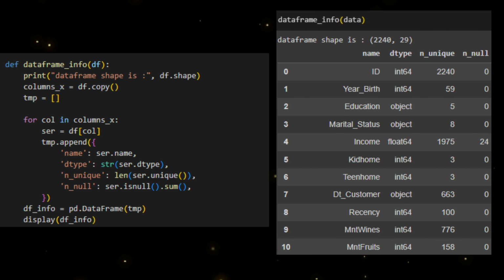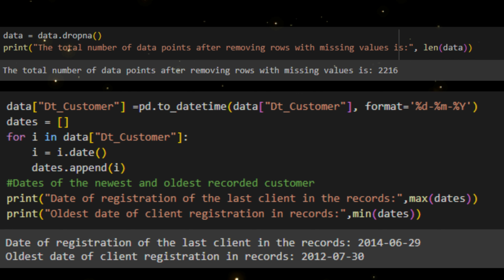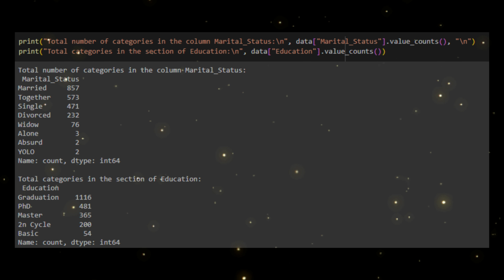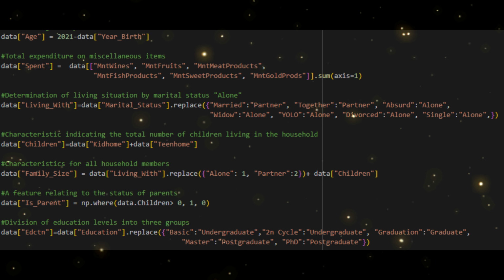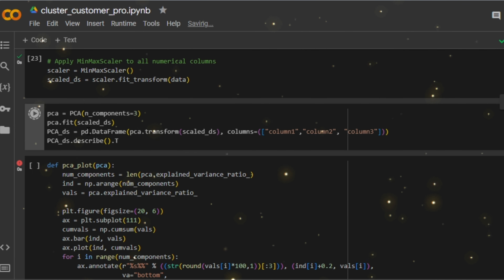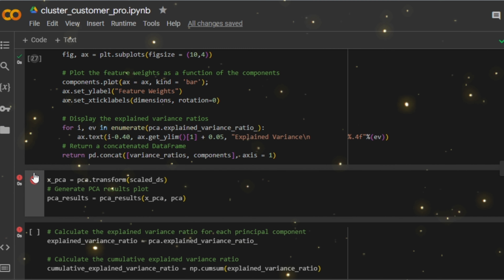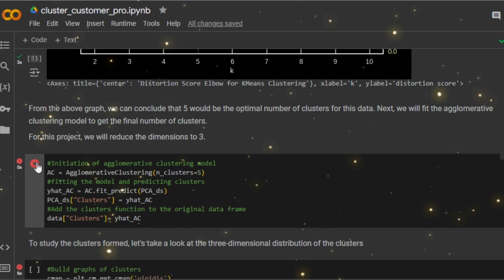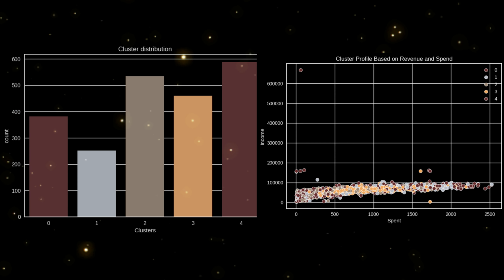Clustering for Optimal Customer Targeting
From Data to Action: Effective Customer Segmentation Using Machine Learning

In today's data-driven world, organizations are leveraging vast amounts of data to gain insights and drive decision-making. This guide delves into the practical application of clustering for customer segmentation, demonstrating how businesses can optimize customer relationships by grouping similar customers together. By employing dimensionality reduction and agglomerative clustering techniques, we simplify complex data into actionable insights, allowing companies to cater to diverse customer needs effectively. Follow our step-by-step approach using Google Colab notebooks to enhance your marketing strategies and improve product offerings.

0:00 Start
0:28 About Clustering
0:53 Customer Segmentation
1:12 Data Analytic
3:13 Clustering and Dimensionality Reduction
4:46 analyzing results